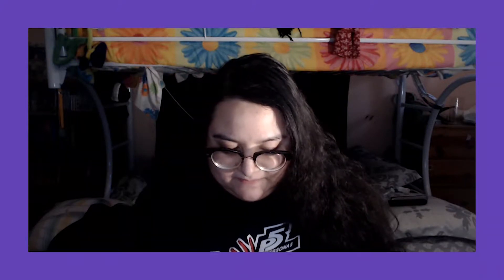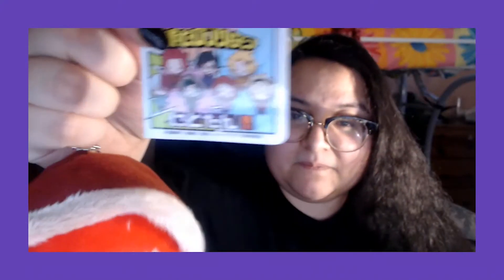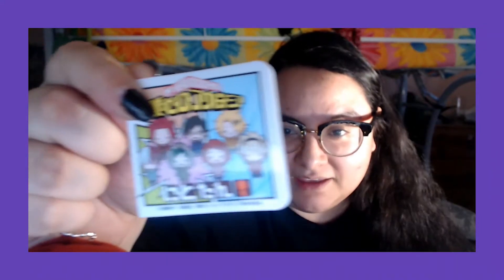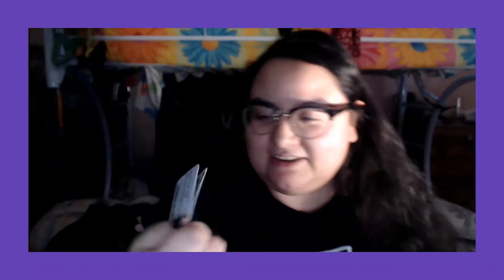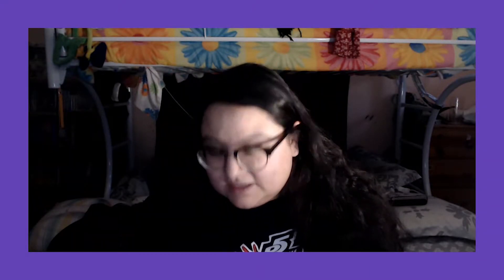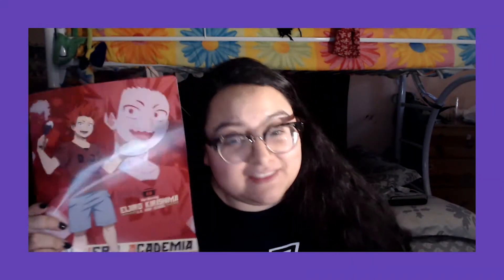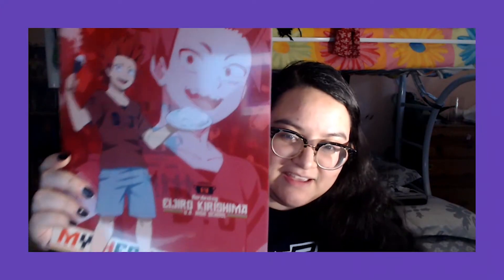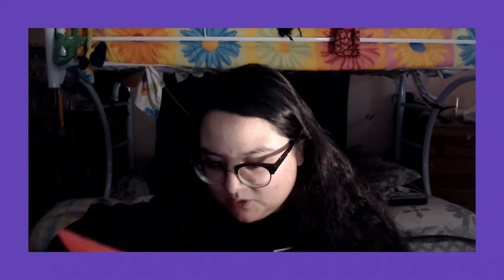MINI KIRISHIMA HAUL UNBOXING!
My first Kirishima only merch is here! Let's unbox some of my best MHA boy!